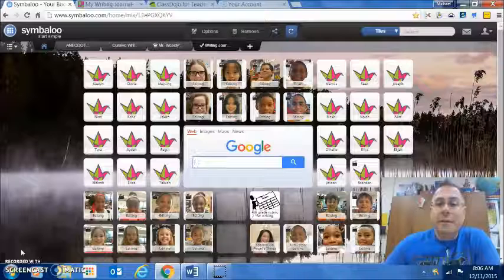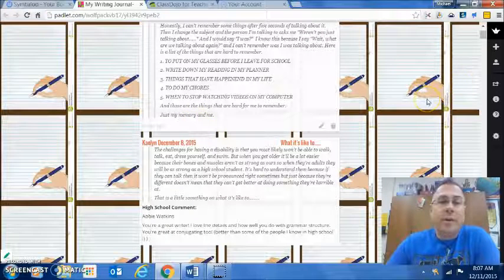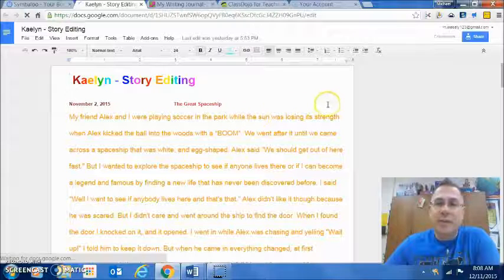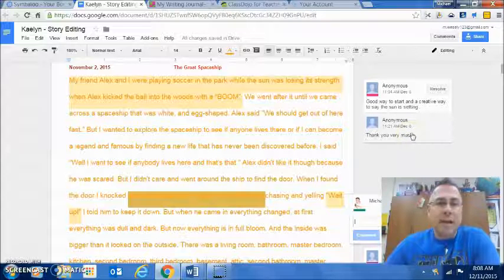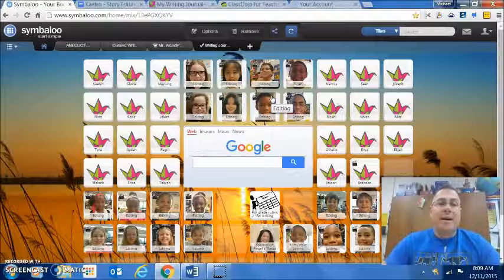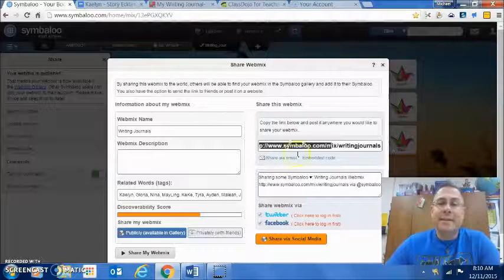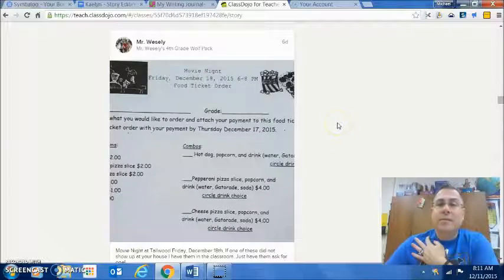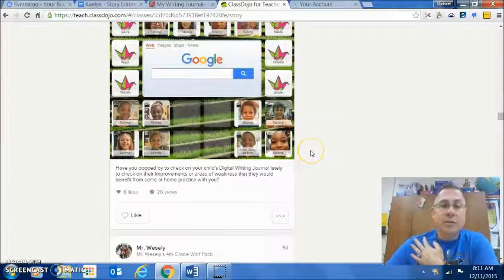DIGITAL JOURNALS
How I use Symbaloo to store individual Padlets and Google Docs for our class digital journals!